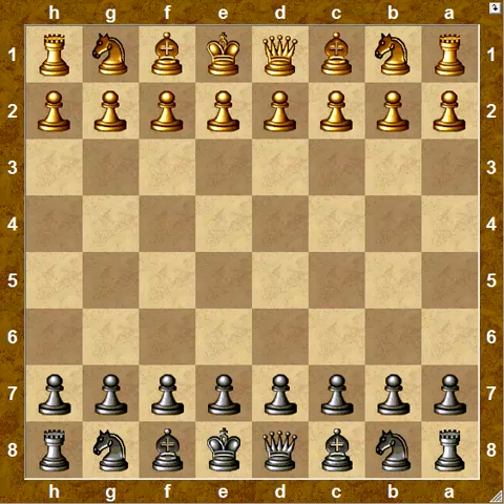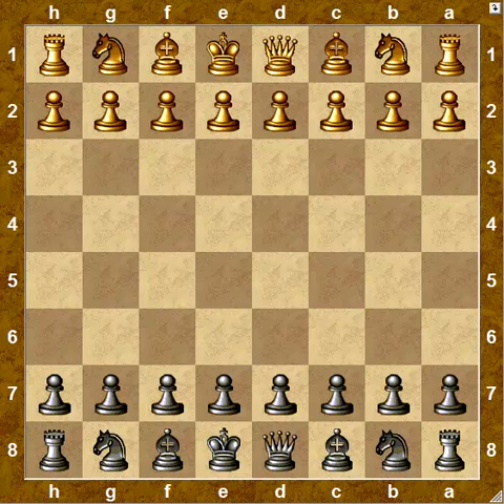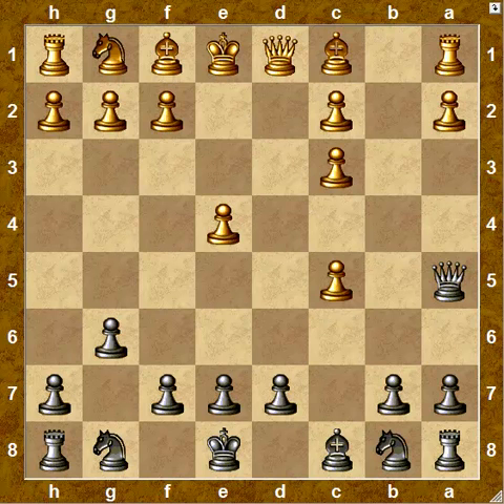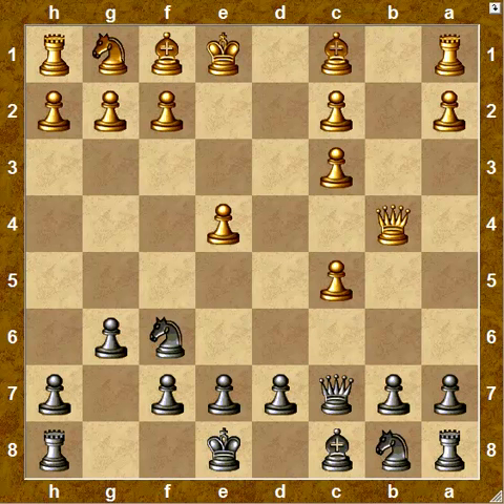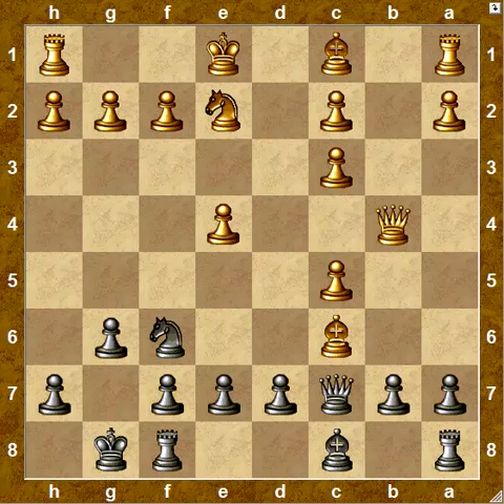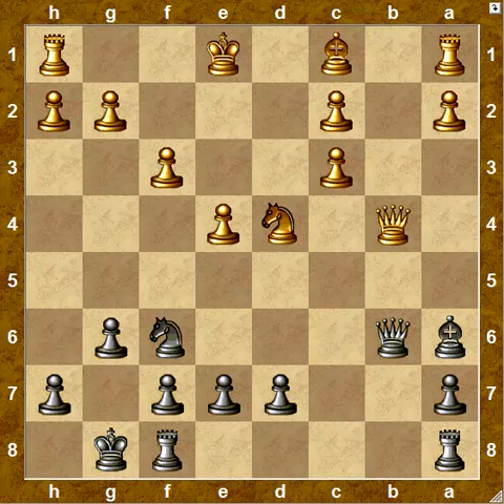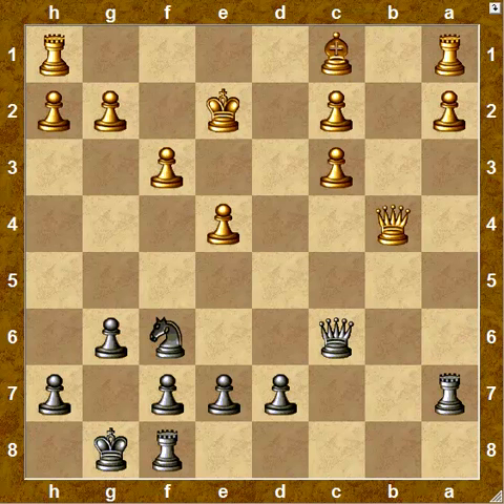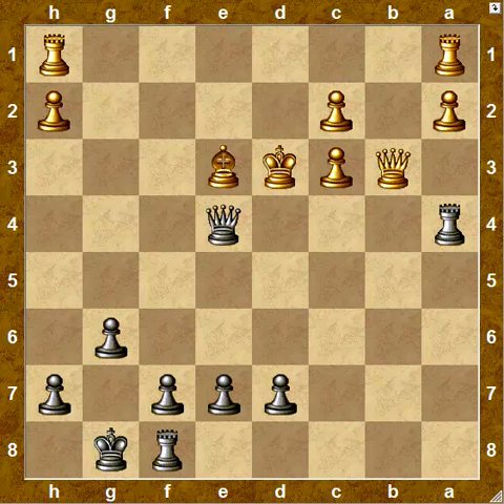Fly the Pterodactyl 01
Pterodactyl chess opening analysis